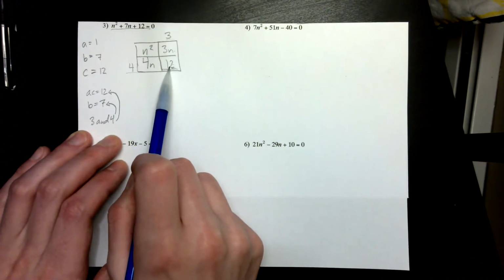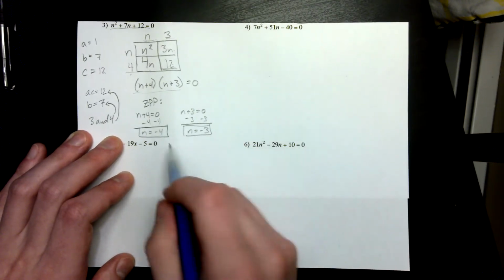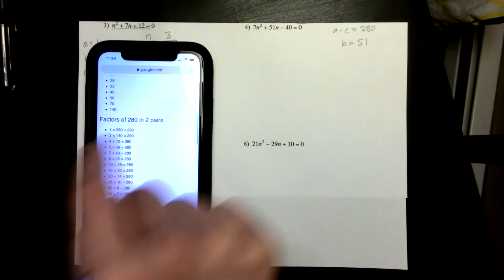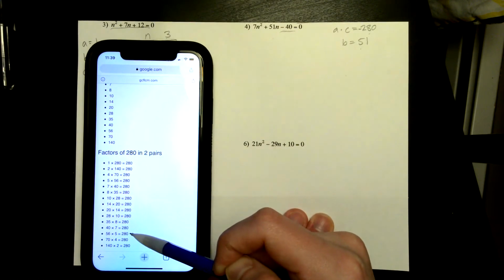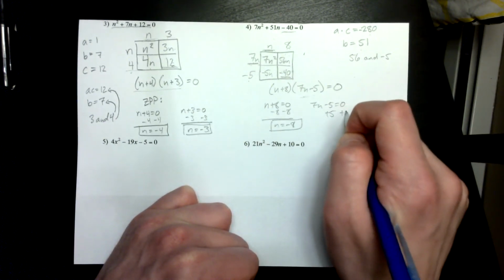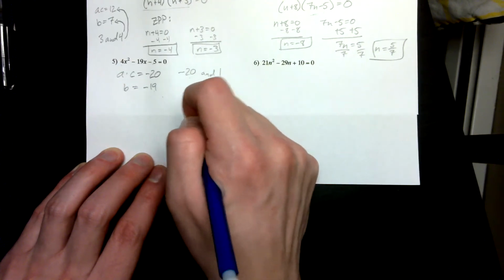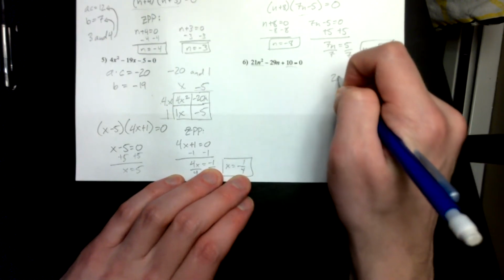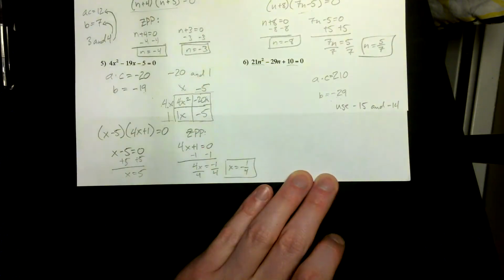18 - FA2 Practice Key